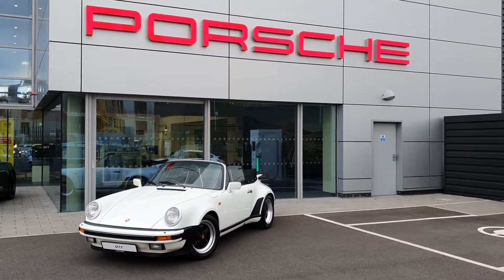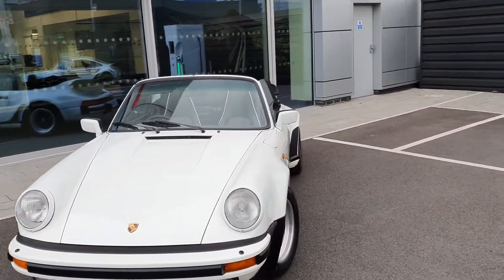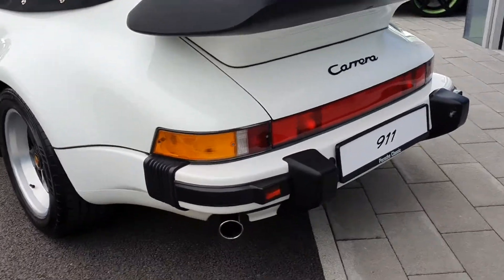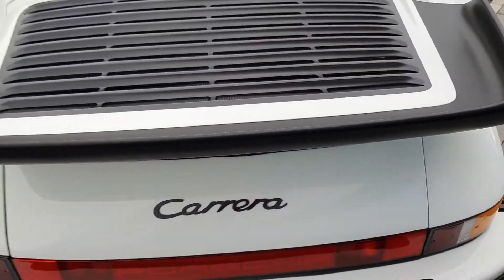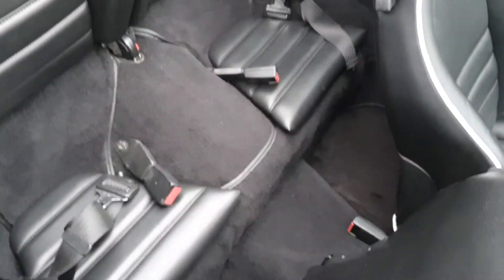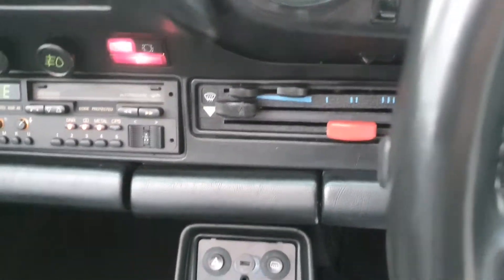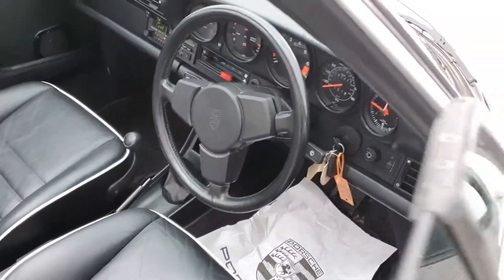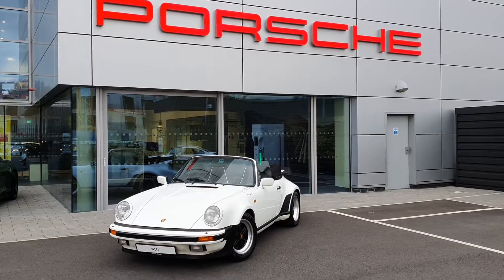911 Supersort Cab